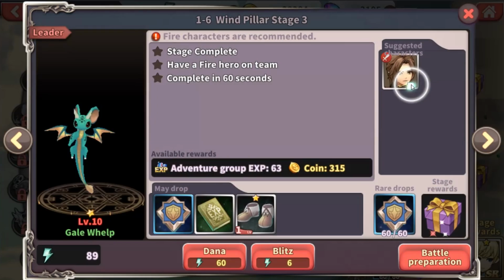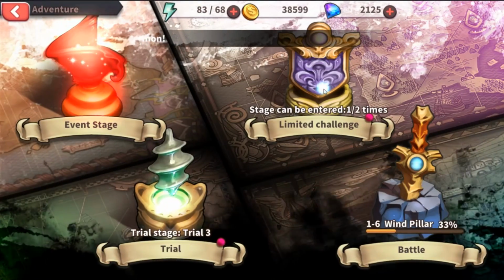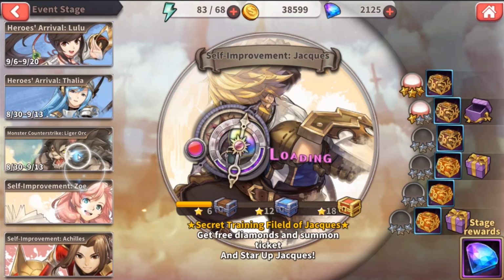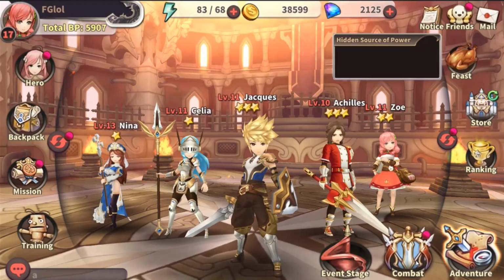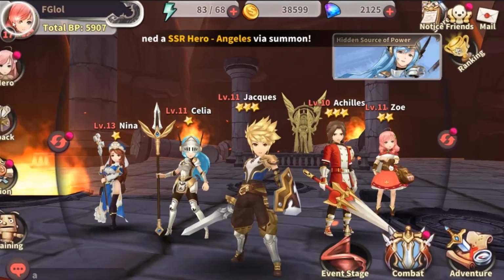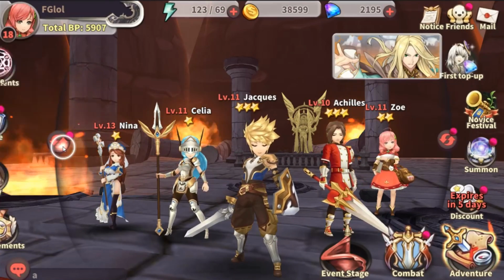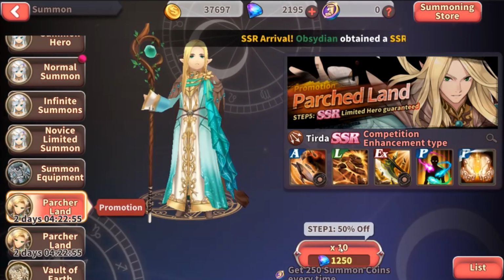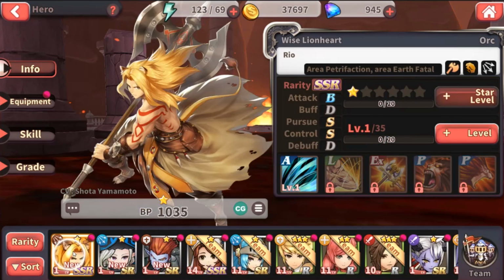Diosa Force - Salvation : First Impressions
▣▣▣▣▣ Immersive Experience ▣▣▣▣▣
Over 100 original heroes voiced by famous japans voice actors such as Kana Hanazawa, Ryota Osaka, and Akihisa Wakayama!

▣▣▣▣▣ Dynamic Combo ▣▣▣▣▣
Combine a variety of hero abilities to interrupt casting and to deal extreme damage!

▣▣▣▣▣ Demon boss ▣▣▣▣▣
Gather your heroes to challenge the most savage boss! Beat the boss with all players from cross server and get rewards!

▣▣▣▣▣ Build Your Own Team ▣▣▣▣▣
Pick from elf, dwarf, mermaid, hellhound, robot, and other unique heroes to create your dream team! All heroes can be fully upgraded, and each has his/ her/ its own ultimate ability that will turn the tide of combat!